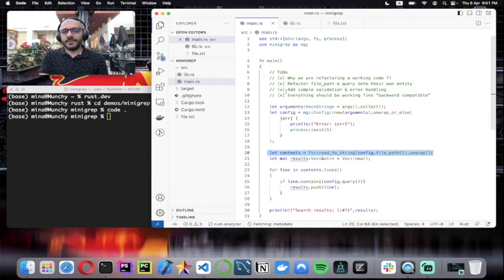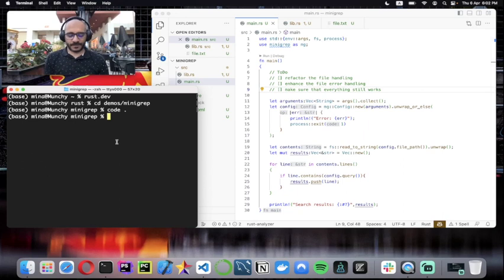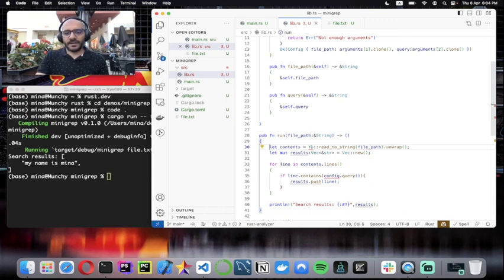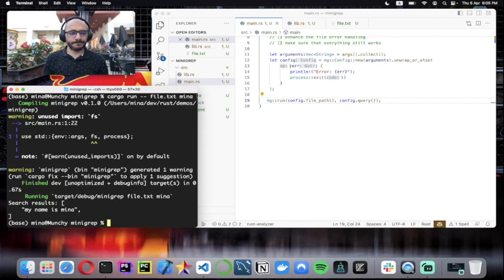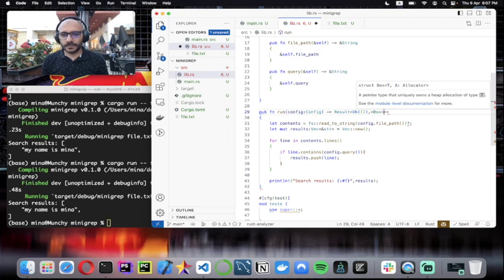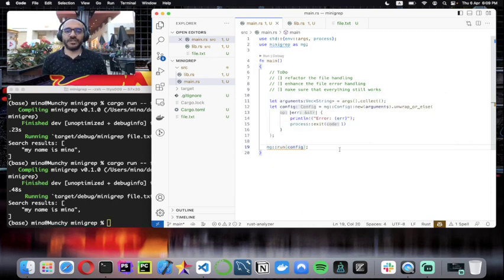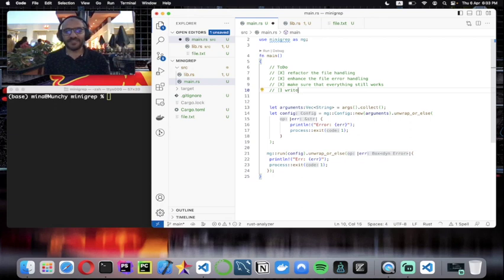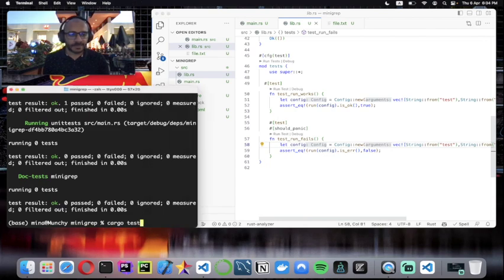Rust practicing: Building a CLI Application to query a file - Part 3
Building a RUST CLI application part 3

MiniGrep: is a simple CLI application that accepts two arguments a file_path and a query. Then it query a file and return all the lines that contains the query string.

In this video I'm refactoring a part of what we did in part 1&2 (☝🏽) , & touching on different RUST aspects like
- Error handling using the Result enum & RUST Standards
- Closures
- Separation of concerns
- Refactoring
- Unit Testing